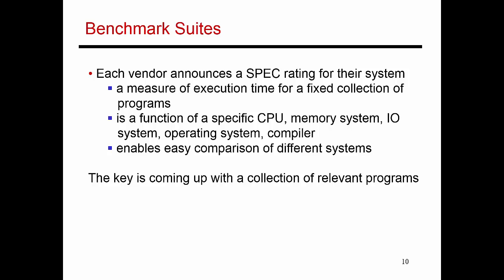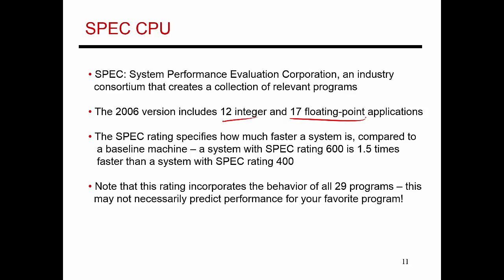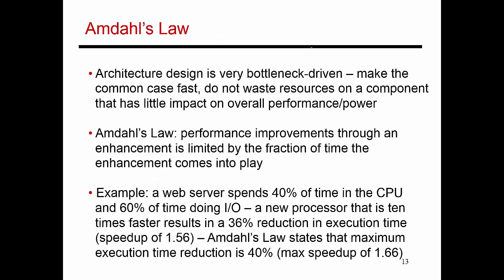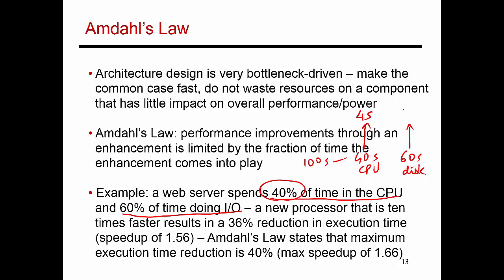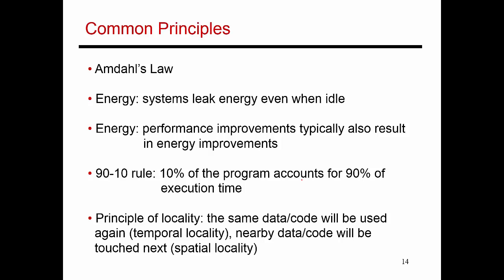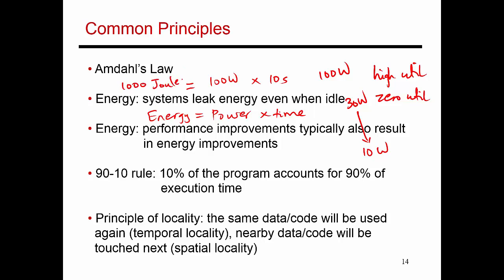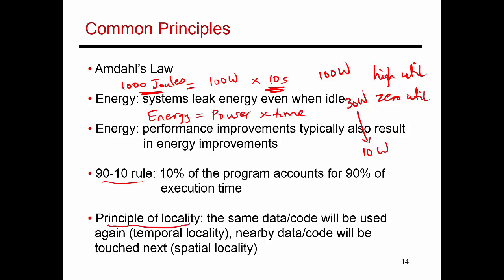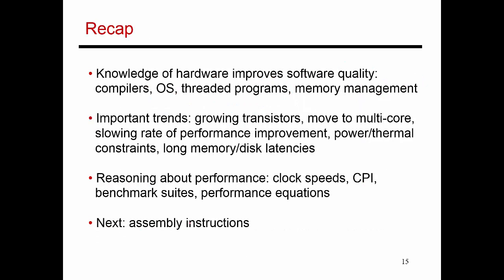Video 6: Common Performance Rules, CS/ECE 3810 Computer Organization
This video covers benchmark suites, Amdahl's law, and other common principles.